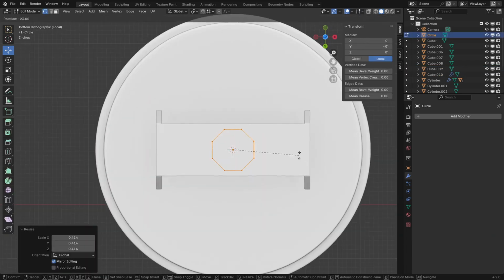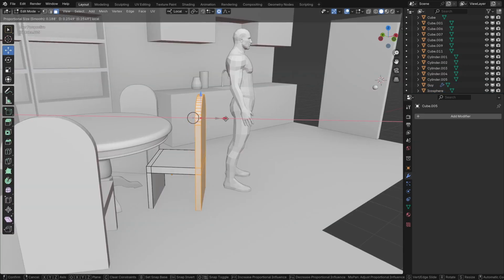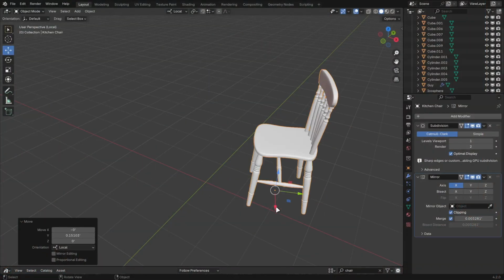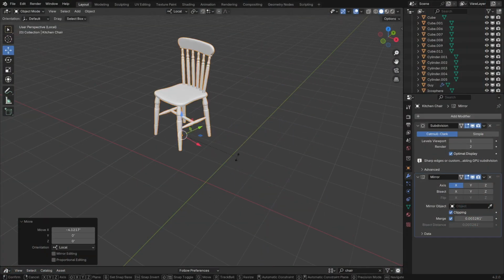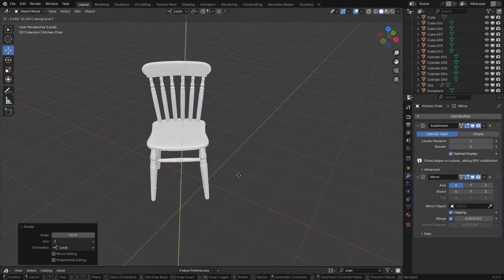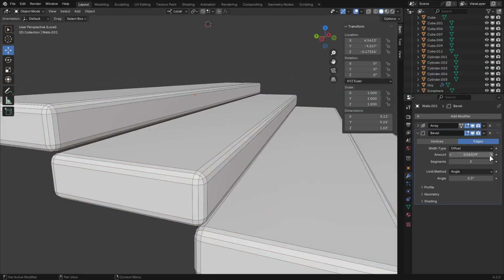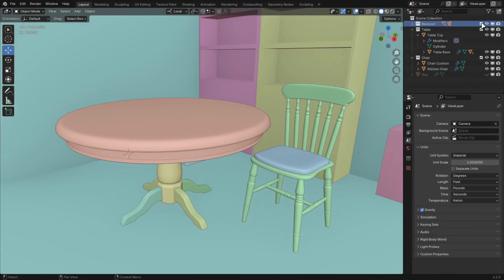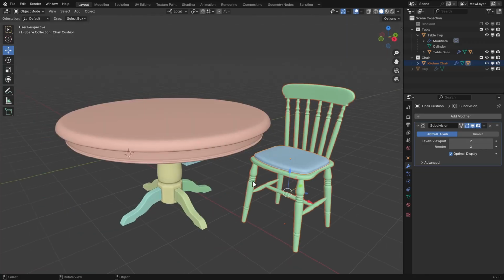Blocking & Proportions in 3D Modeling | Building Strong Forms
In this lesson, you’ll learn why blocking and proportions are some of the most important skills in 3D modeling—often more important than tools or topology.

We’ll discuss how to start models with simple shapes, establish correct proportions early, and avoid common mistakes that lead to weak or awkward forms later. Focusing on blocking helps you make better decisions throughout the modeling process and reduces the need for heavy corrections down the line.

This lesson reinforces a core idea of the course: strong models come from good observation and proportion, not just technical precision.